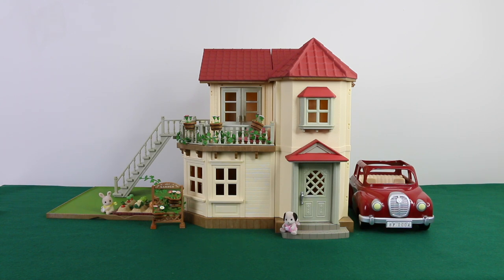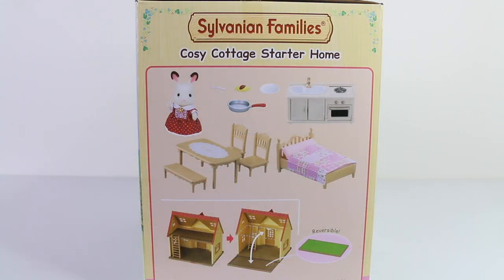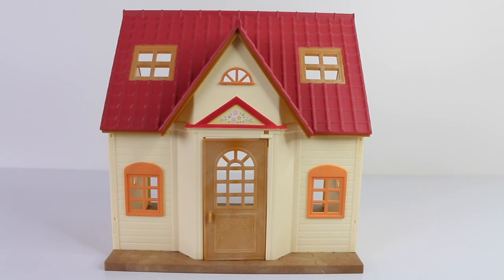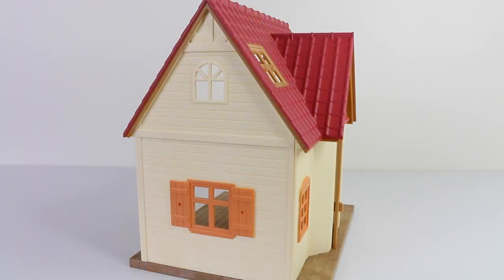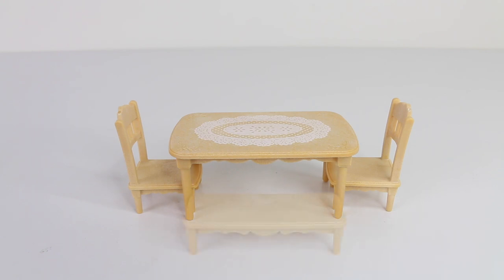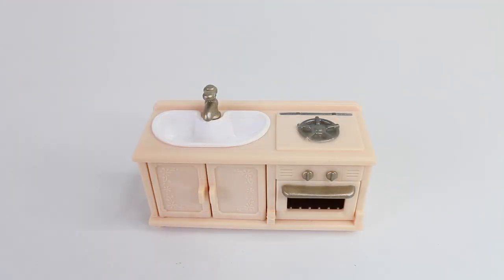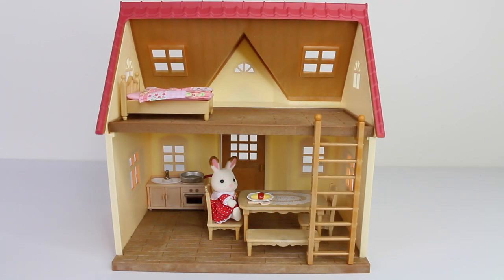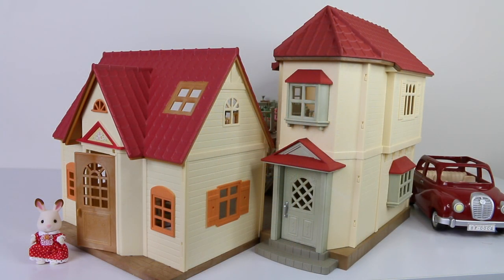Sylvanian Families Cosy Cottage Starter Home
This is the Cosy Cottage Start Home which also comes with a Chocolate Rabbit Critter and Furniture. This set is also connectable to other sets. Check it out.

Mansell Ireland
MKH
Levin 5510
North island
New Zealand